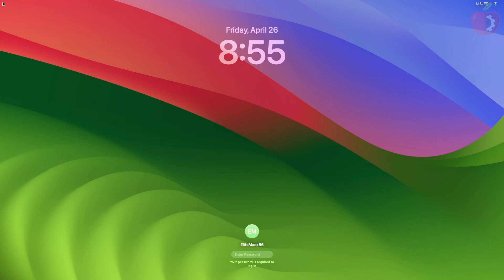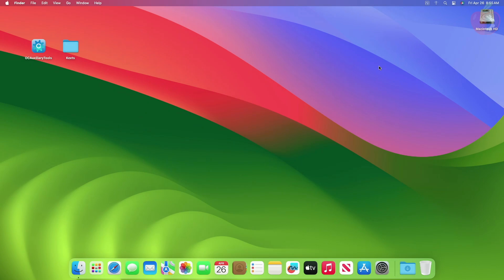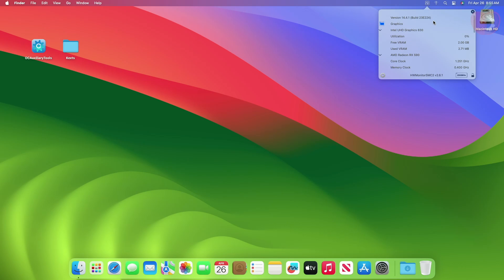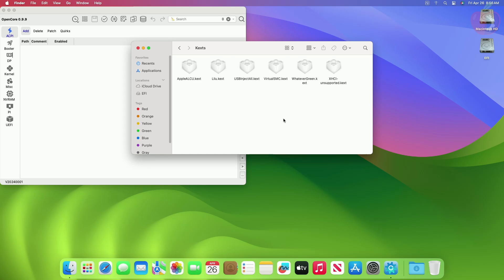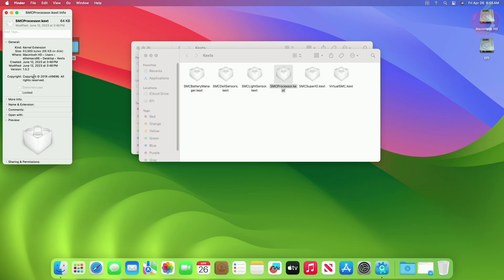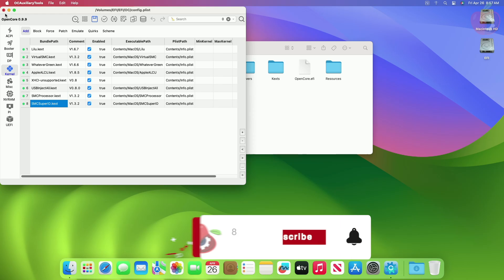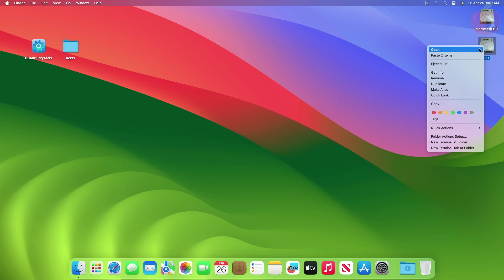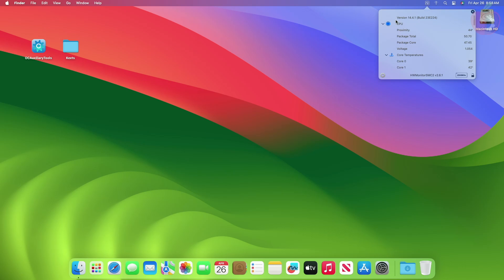How To Enable Temperature Monitoring On Hackintosh